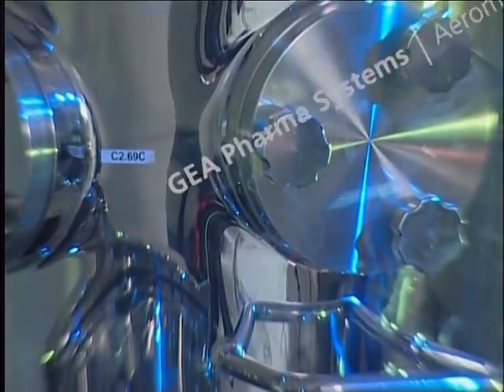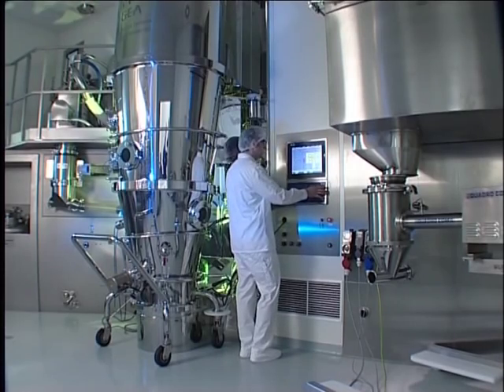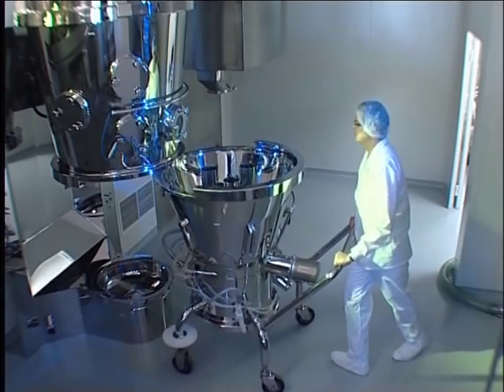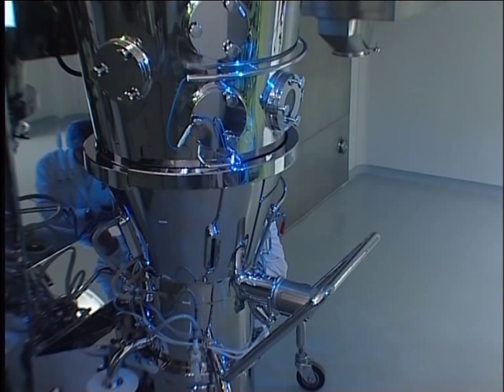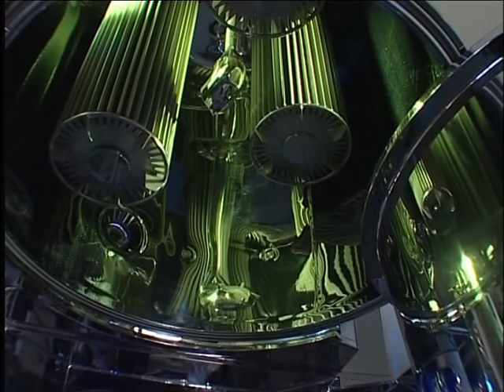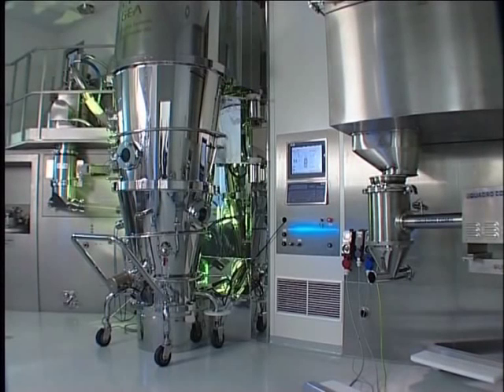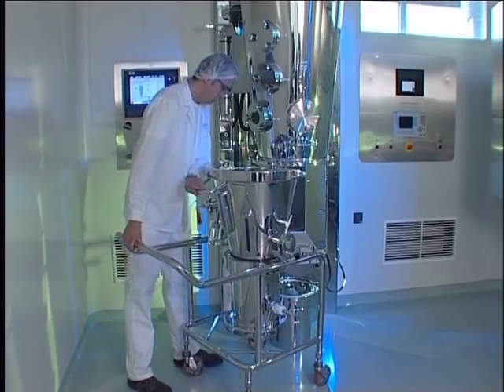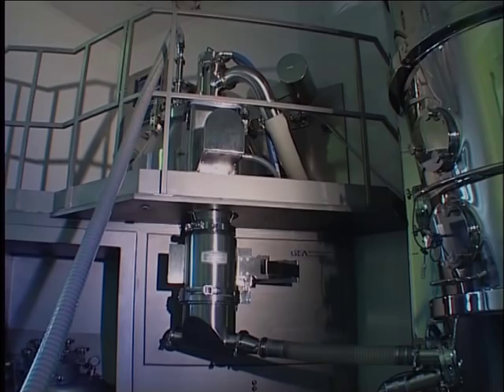GEA Pharma Technology Centre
At our Technology Centre's, our customers can test any unit operation, from lab to pilot scale - you can perform comparative process studies with our skilled operators by testing complete process trains. All processing is optimised by utilising advanced PAT  CIP technology. In addition, you can rely on a permanent staff of experienced engineers, technicians and industrial pharmacists who can assist you on production problems, new developments and adaptation of GEA Pharma technology to your needs and who are constantly keeping track of the most recent developments in the relevant industries in order to be able to provide you with the best assistance possible.